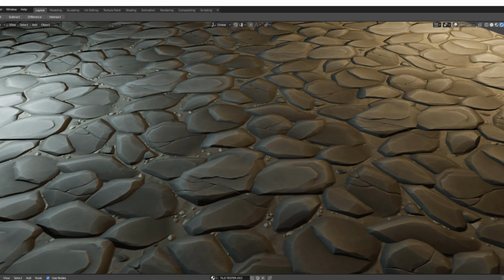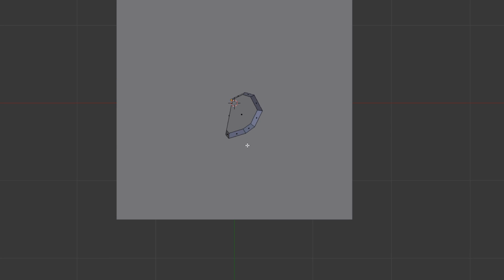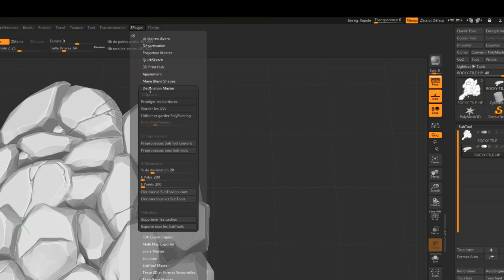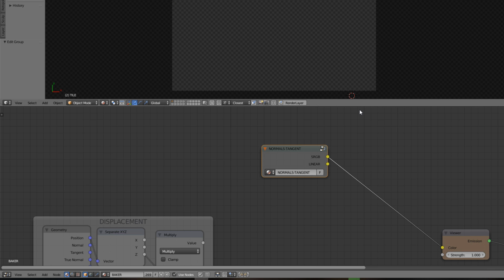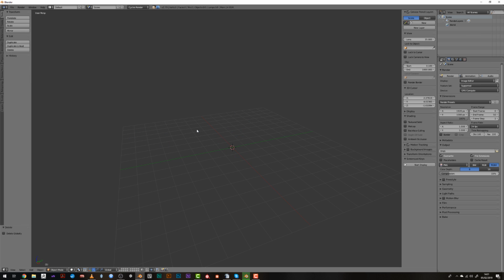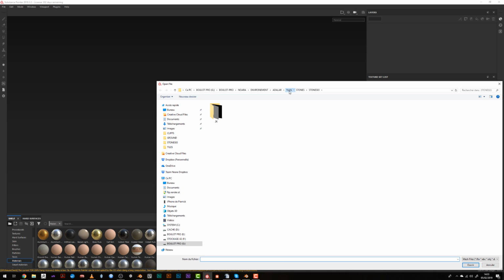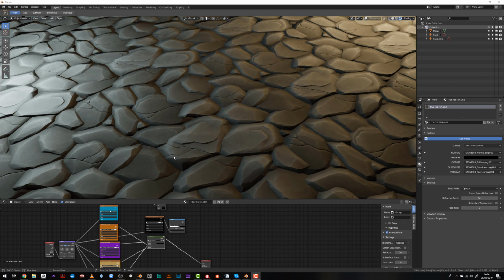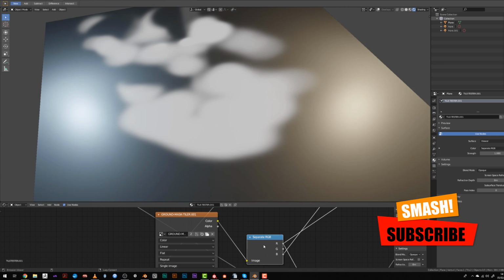Stylised tileable texture creation - Height blending in blender EEVEE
Learn my tips to create object based tileable textures for game and how to simulate heigh map blending with blender EEVEE.